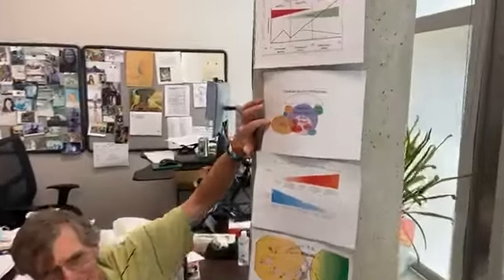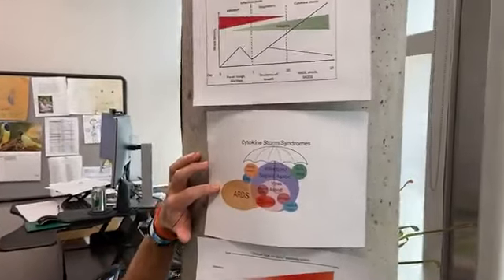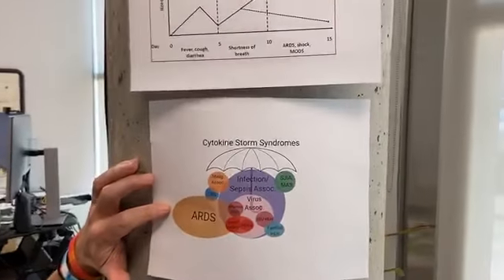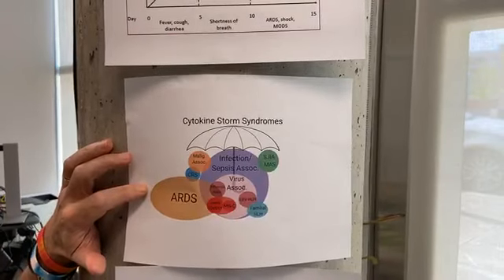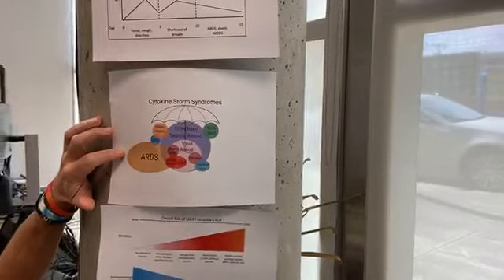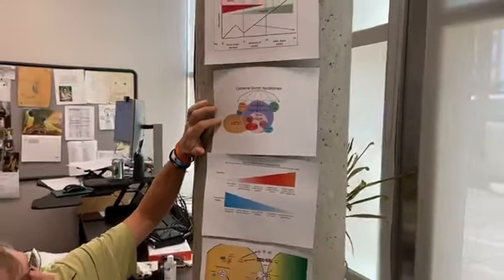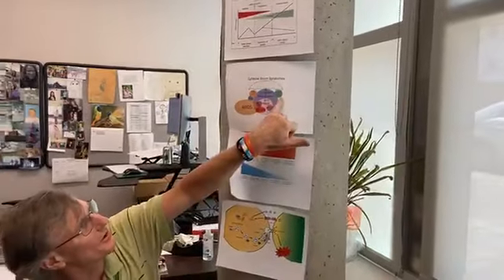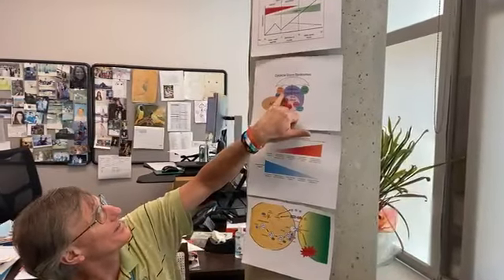Cytokine Storm Syndrome in COVID-19 with Dr. Randy Cron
Dr. Goodman and Dr. Cron discuss cytokine storm syndrome in COVID-19. Dr. Cron is a pediatric rheumatologist at UAB Medicine.